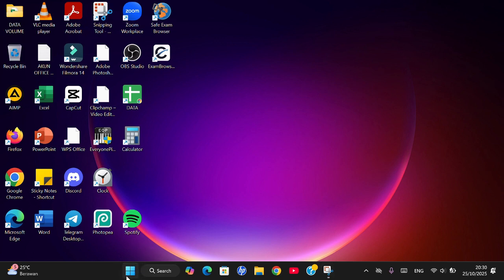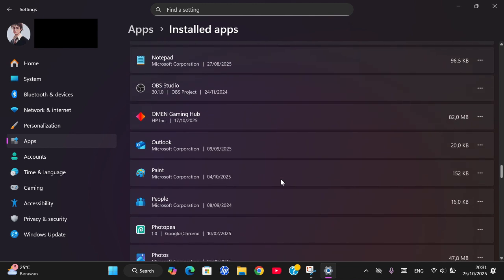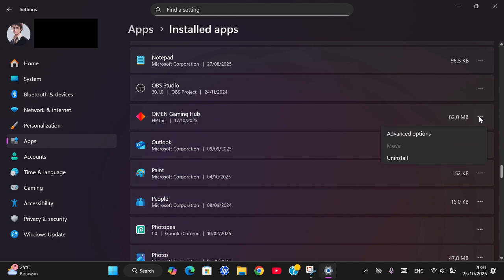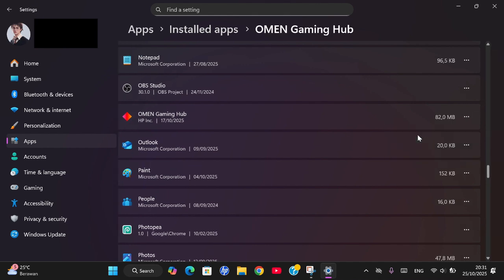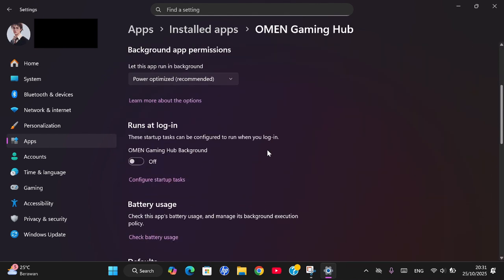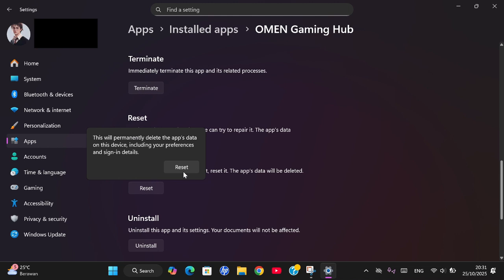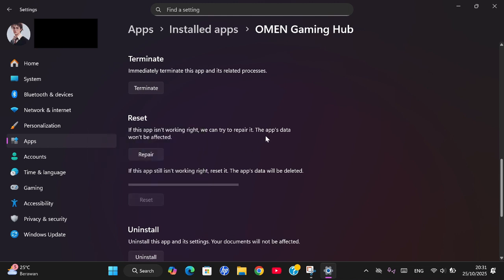Free Up Space Fast - How to Clear App Data in Windows 11 Tutorial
Running out of storage on your Windows 11 PC? 💻 Learn the easiest way to clear app data and free up space instantly. Follow this simple step-by-step guide to keep your system running smoothly!

🧹 Step-by-step guide to clear app data
⚙️ Use Settings Apps Installed Apps menu
🚀 Reset apps safely to free storage
💡 Tips to keep Windows 11 optimized
📂 Works for all apps on your computer